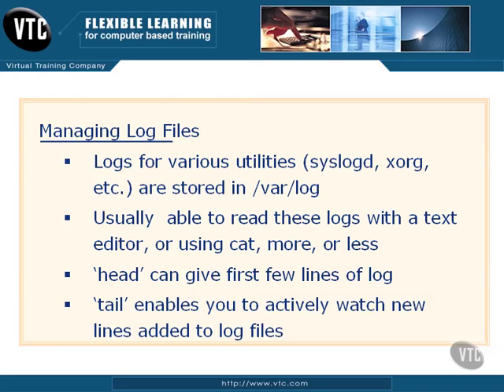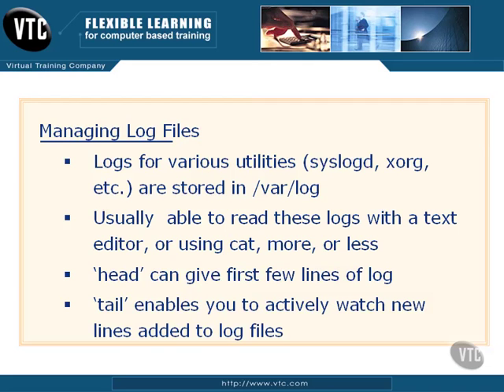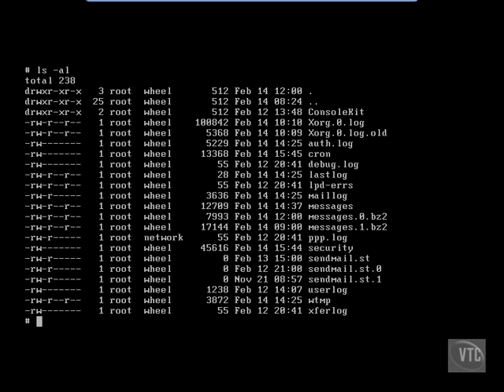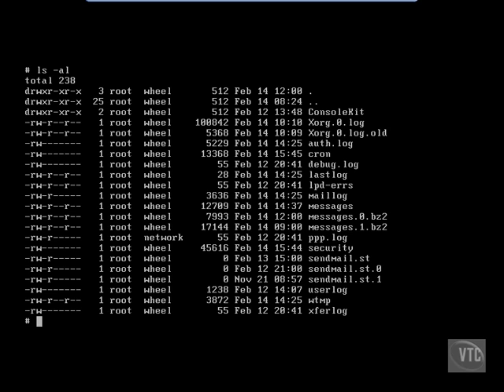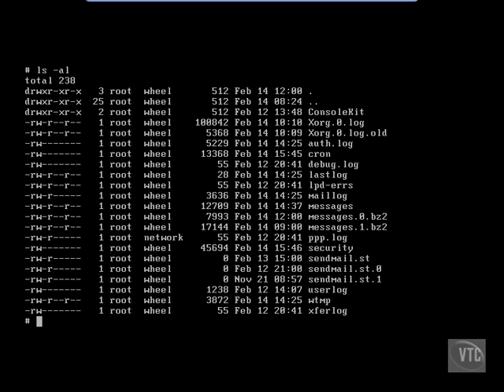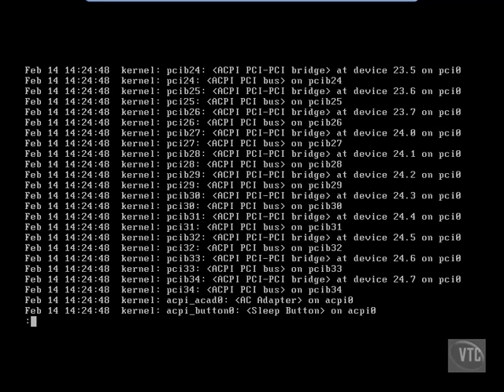VTC Player Unix System Administration Essentials, Managing Log files